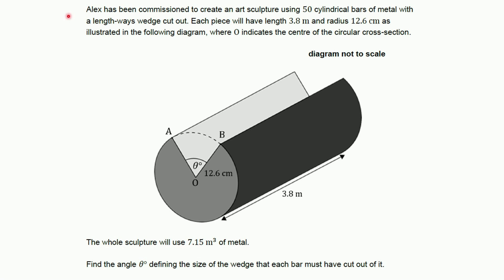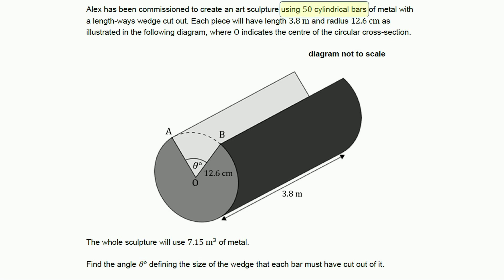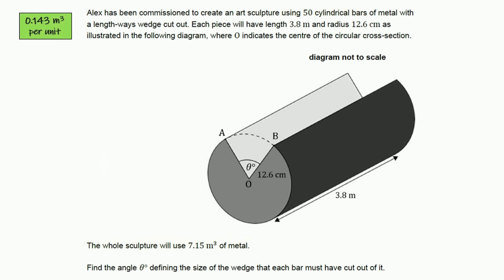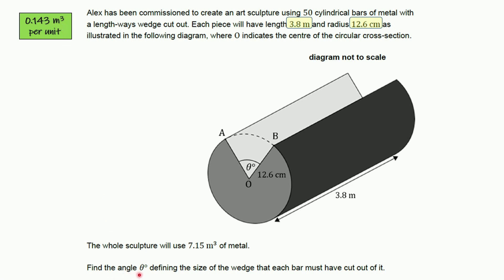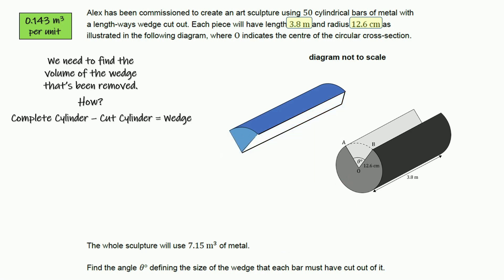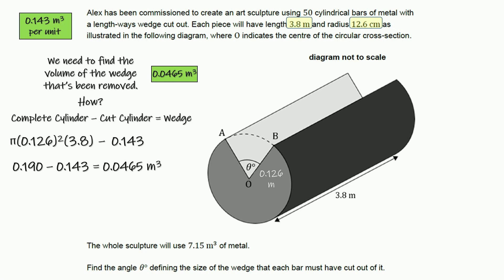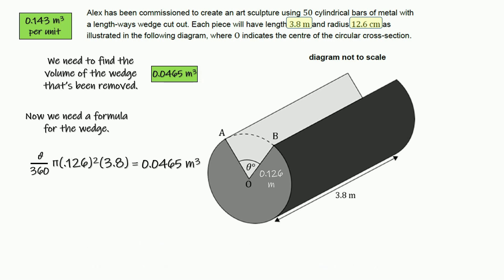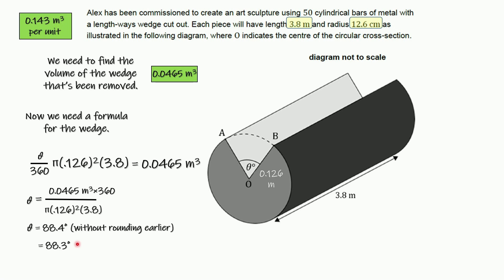Can You Solve This IB Math Geometry Problem?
Can you solve this IB Math Geometry problem?  This geometry question involves compound 3D shapes, sector angles, and problem solving skills.  This is a fantastic problem to practice while preparing for the IB Math SL AI test.  International baccalaureate mathematics is a challenging course, and this problem is on-par with what you'll see come test day!

0:00 Introduction
1:08 Solution
1:52 Units
2:56 Visualize